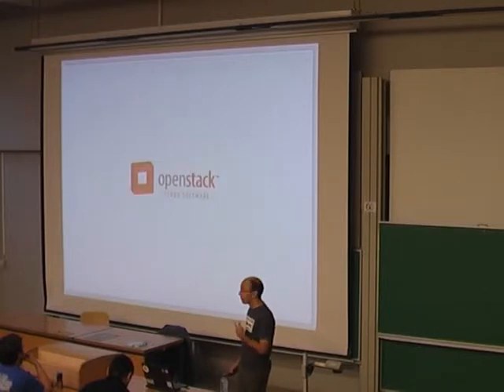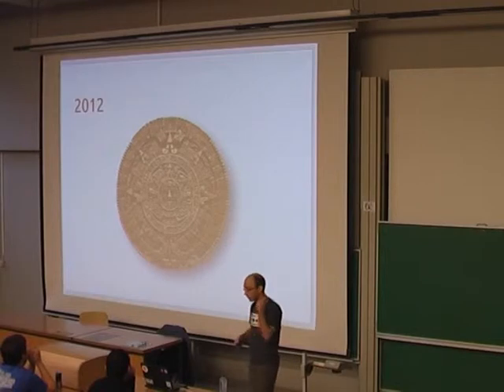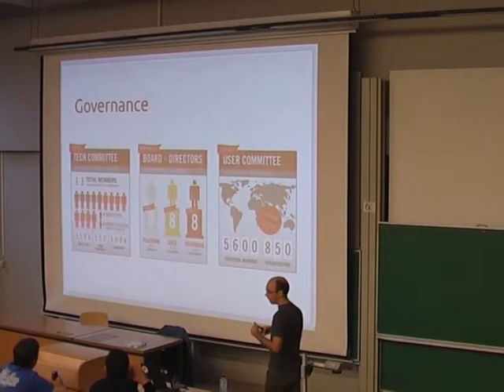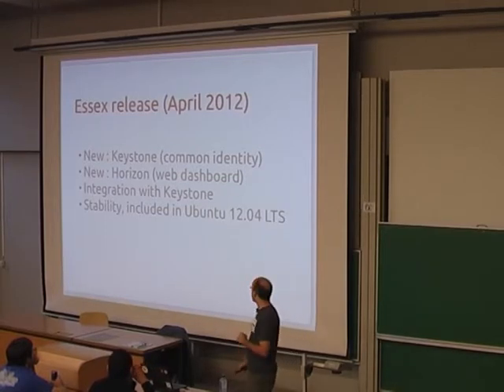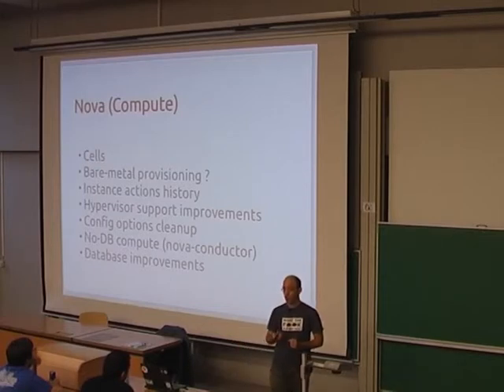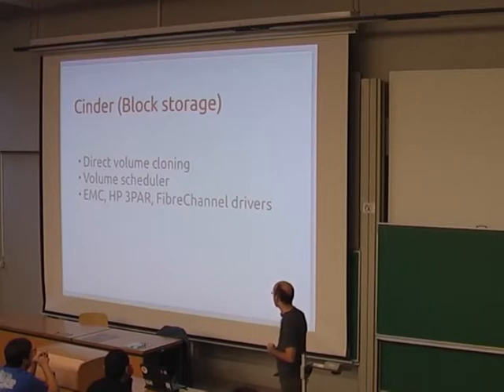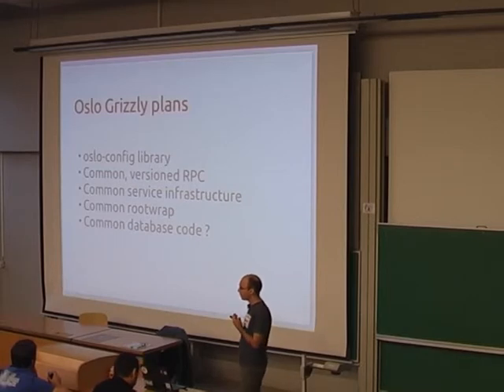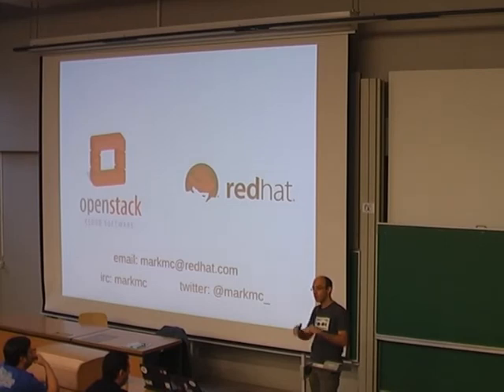[FOSDEM 2013] State of the OpenStack Union, 2013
State of the OpenStack Union, 2013

Speaker: Thierry Carrez

What changed in the OpenStack world over the last year ? Growth, governance transition to the OpenStack Foundation and Technical Committee, addition of new projects, adoption everywhere...

We'll look back at what happened since last year presentation at FOSDEM, then present the key new features that should be delivered in the upcoming Grizzly release in April.